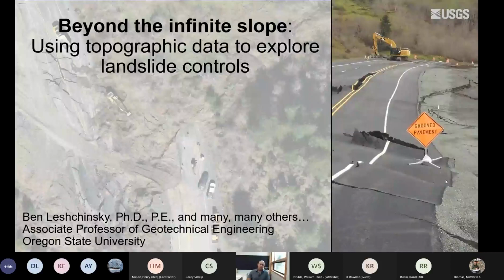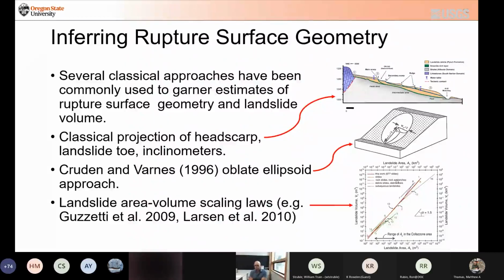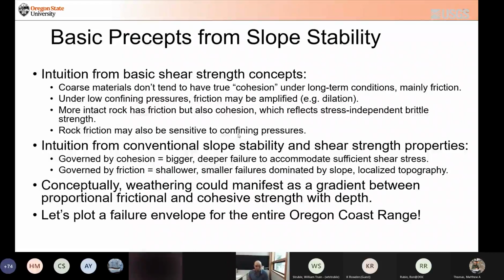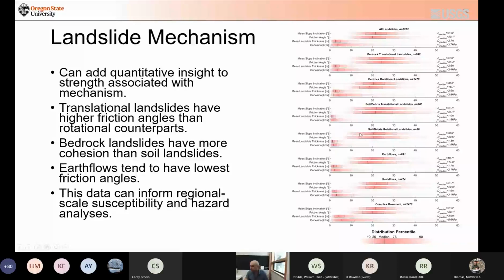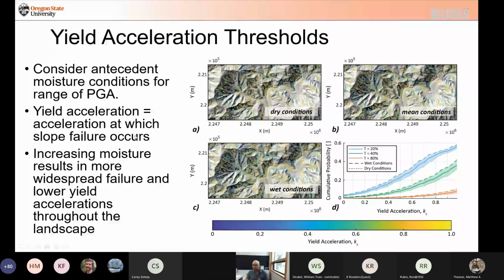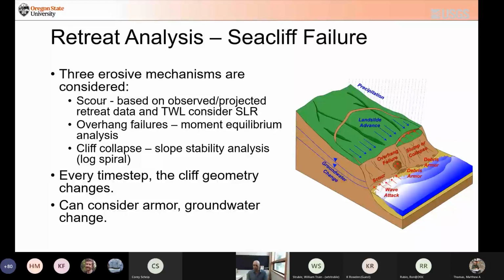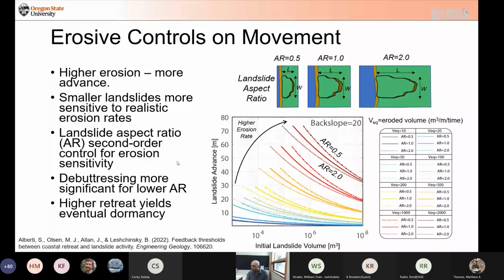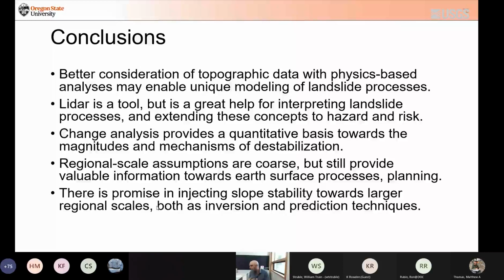Beyond the infinite slope: Using topographic data to explore landslide controls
Lidar is a promising tool for evaluating the hazard and behavior of unstable slopes due to its resolution, accuracy, and the ability to process away visual obstacles, such as vegetation. Elevation models processed from lidar are particularly useful as they enable quantitative and enhanced qualitative interpretation of landslide features, and in the case of repeat data collection, evaluation of kinematics and changes that are not easily discernable by eye. Most of all, when integrated with principles of slope stability analysis, lidar data serves as a robust foundation for understanding landslide behavior at multiple scales. This presentation will discuss (1) use of lidar for deriving first-order estimates of landslide volumes and strength from forensic analysis of inventories, (2) use of digital elevation models and slope stability analyses towards creating landslide susceptibility maps for seismic and precipitation disturbance under a variety of remotely-sensed antecedent moisture conditions, and (3) interpretation of lidar to reveal drivers and change for landslides in Oregon’s coastal environment. The increasing availability of lidar presents us with a unique opportunity to better assess the risk stemming from geohazards, and understand geomorphic and geologic processes more quantitatively.

Leshchinsky (2022) Beyond the infinite slope: Using topographic data to explore landslide controls. USGS Landslide Hazards Seminar, 21 September 2022.